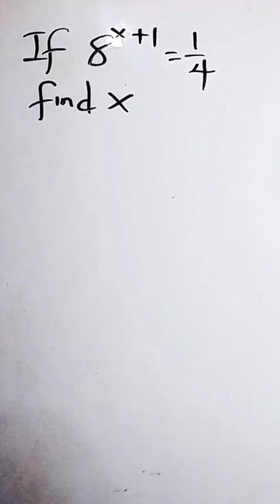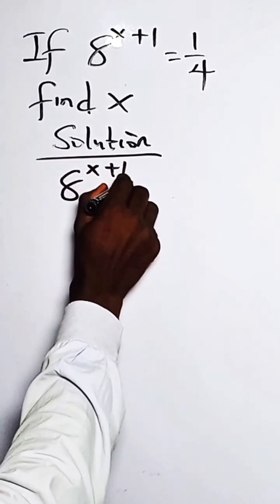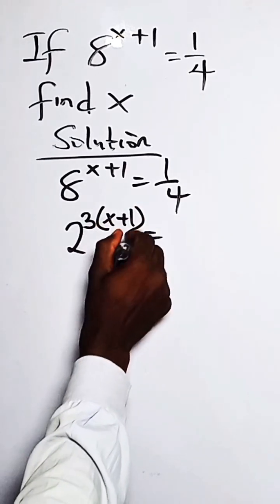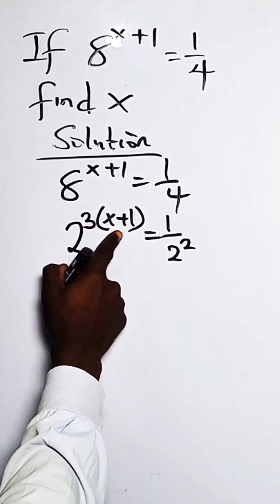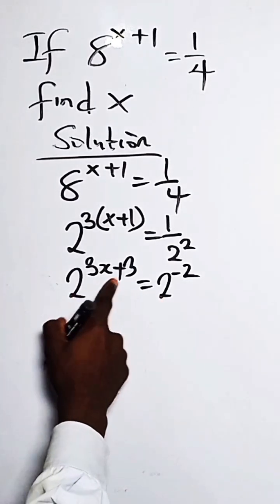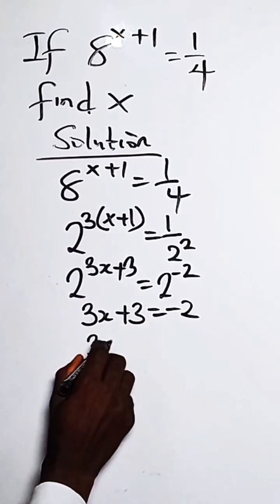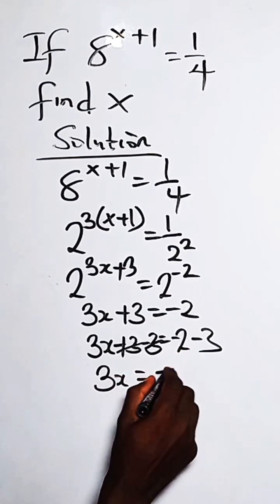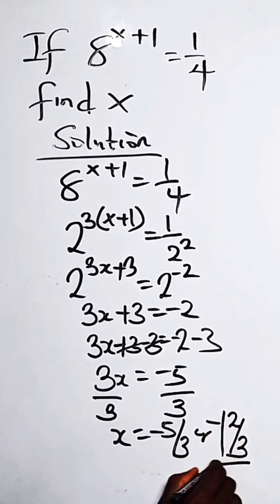Be Careful! exponential equation